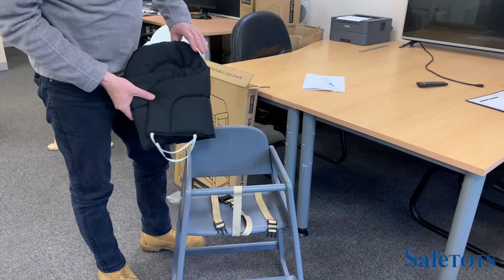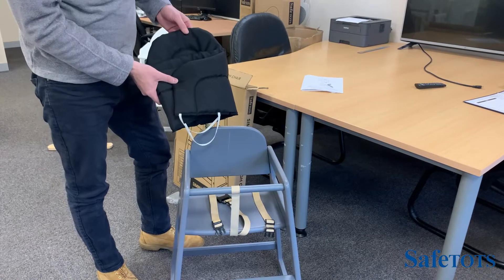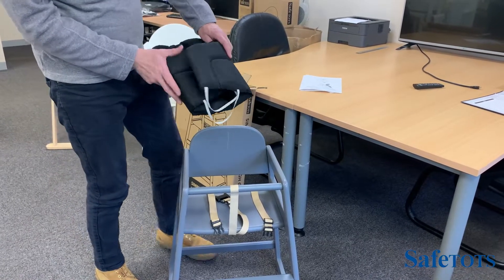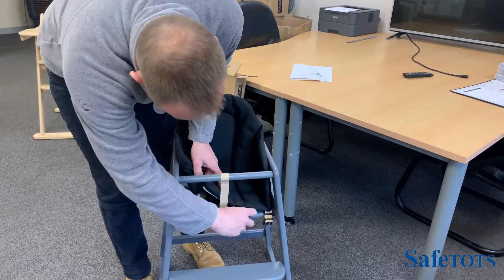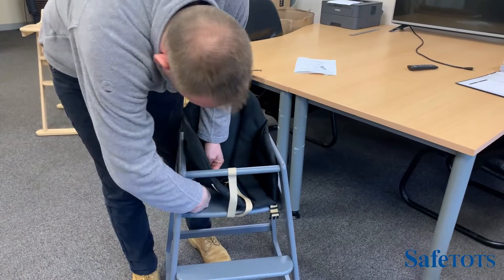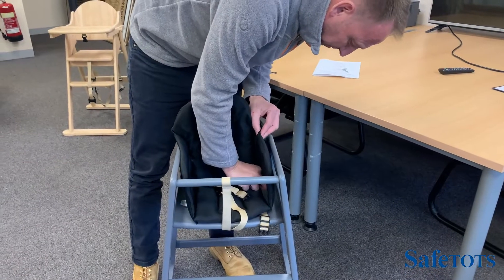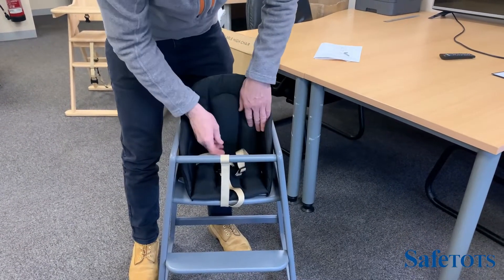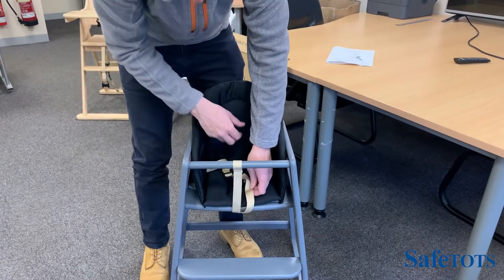How to add a Cushion to the Safetots Simply Stackable Wooden High Chair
OPENING HOURS

Dispatch Times: Mon - Fri 5.30pm

Customer Service:

Mon - Thu 9am - 6pm

Fri - 9am - 5.30pm

Unit 7, The Orbital Centre, Gunnels Wood Road, Stevenage, Hertfordshire, SG1 2NB

PRODUCT DESCRIPTION

High chairs enable infants to be seated safely at mealtimes.  They make it possible for babies to sit at the same level as the rest of the family which in turn develops their eating and social skills.

The Safetots range of Simply Stackable Highchairs are designed for baby to be brought to the table, to sit comfortably and join mealtimes with the rest of the family.  Made from high quality, solid wood, these highchairs have been finished with smooth, round edges to ensure the ultimate safety and comfort for baby.

Key features include the 3 point safety harness, the smooth, curved finish, the easy clean wood surface and the space saving benefit enabling multiple chairs to be stacked.  Available in contemporary colours Natural, White, Grey and Black.

This highchair has no sharp edges, designed ultimately for babies comfort, to aid in development of fine motor skills and to ensure mealtimes can be enjoyed together as a family.

ABOUT US

Safetots is a family run business established in 2003 by brothers David and Peter Boast.

The aim was to provide a shopping destination for the very best brands in baby and child safety products, whilst offering expert advice and information. Encouraged by the fast rate of growth and the increasing popularity of the company, Safetots made the decision to expand across several online platforms including eBay and Amazon.

As demand for our products and our fast dispatch and next day delivery service grew, expansion of Safetots continued. Safetots now deliver on both a national and international scale to nearly all countries in the European Union at competitive shipping prices.

Our dedicated customer service team are available five days a week offering expert information and in-depth knowledge relating to baby and child safety. Safetots understand how important it is to have fully trained staff and each member of our team have had in-depth training on all our products, including our wide range of child safety stair gates. We have every confidence that Safetots can find and recommend the correct safety solution to meet your requirements

Our customer service promise means that during office hours we aim to answer all emails the same day within two hours of receipt. Any queries made outside of office hours are answered as a priority the next working day. If you would prefer to speak to someone personally, our friendly customer service team are available over the telephone to answer any questions, place an order or discuss any queries you may have.

Safetots pride themselves on our fast dispatch and delivery policy as we realise the most important thing is to have your item delivered to you promptly and in perfect condition. Our warehouse team work hard to ensure that all orders placed before 5.00pm are dispatched the very same day.

Today, Safetots is the UK's largest shopping destination for child safety products, including stair gates, bed rails, fire guards and over 2,000 further safety products for your home or travel, including many of our own Safetots branded products. Putting this together with our expert knowledge of the industry and our fast and efficient delivery service, Safetots are placed in a unique position to help and guide our customers.

OPENING HOURS

Fri - 9am - 5.30pm

Address

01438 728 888